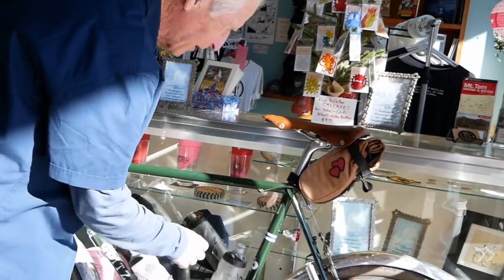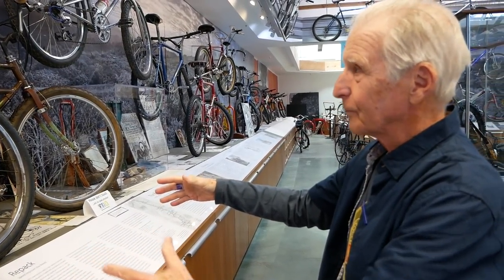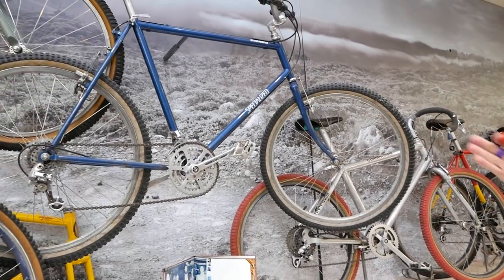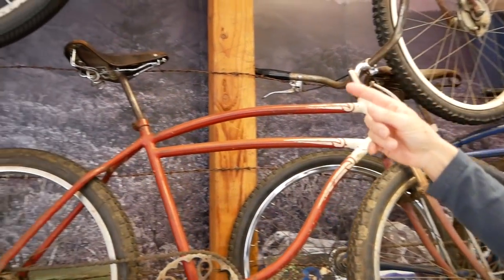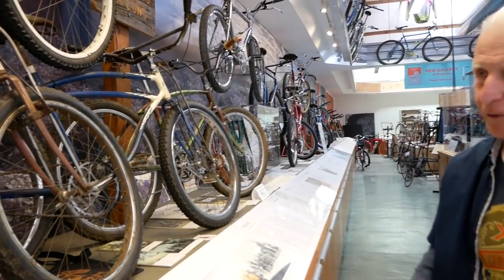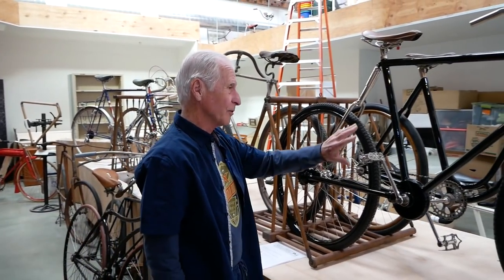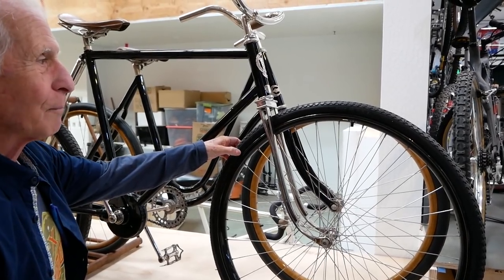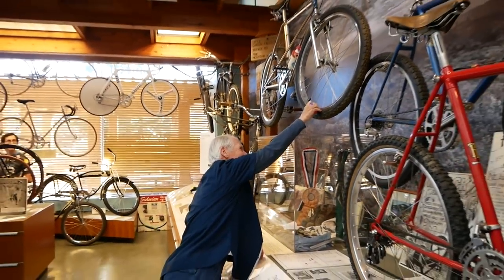Origins of Mountain Bike Geometry and more with Will Clauson and the Mountain Bike Hall of Fame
Today we're going to meet up with Will from the Marin Museum of Bicycles and the Mountain Bike Hall of Fame to discuss with us the origins of mountain biking. We learn about the early frame geometry, the first purpose built mountain bike, and how BMX racing helped the early innovators create the modern all-terrain tires and aluminum wheels.

If you want to help support the Bicycle Museum check out this link and stop by for a visit, donate, or buy something from the online store.